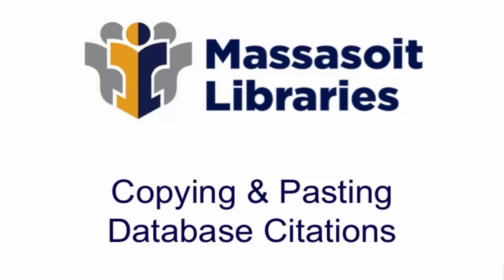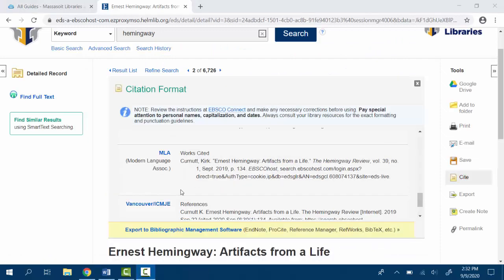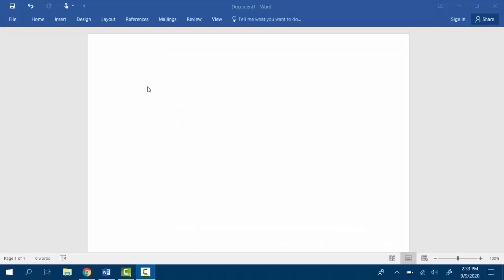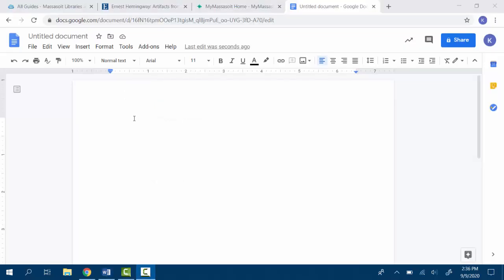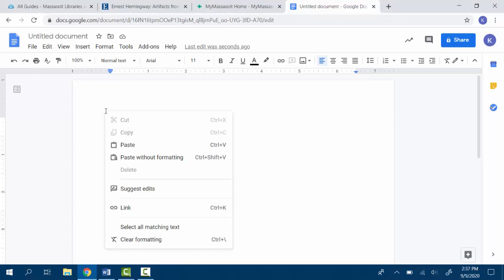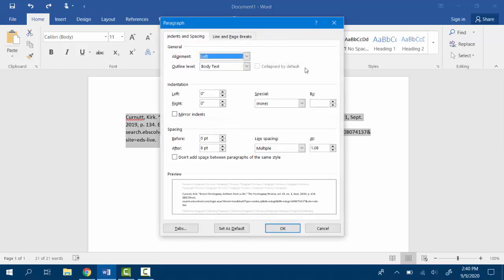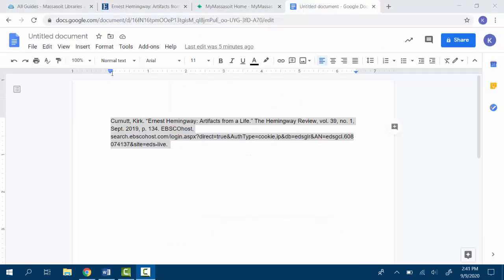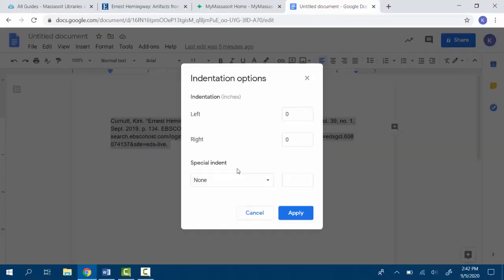Copying & Pasting Database Citations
This video will show you how to copy, paste, and format database citations into Word or Google Docs.